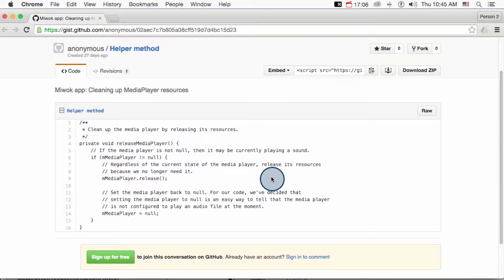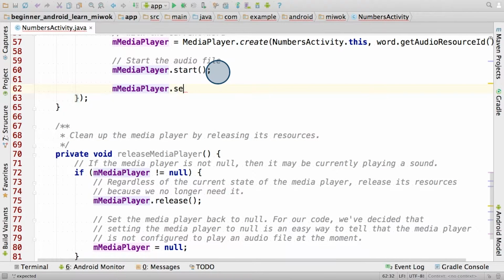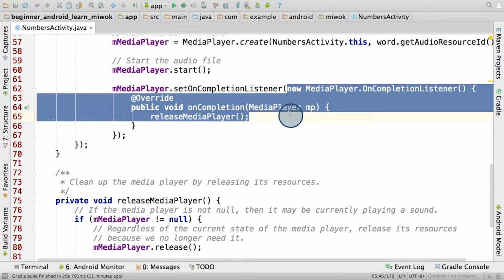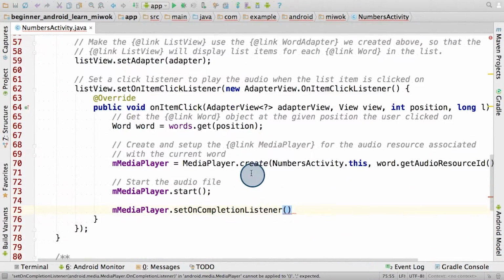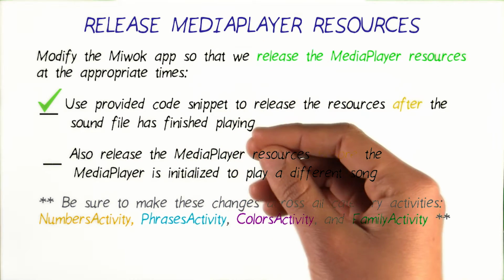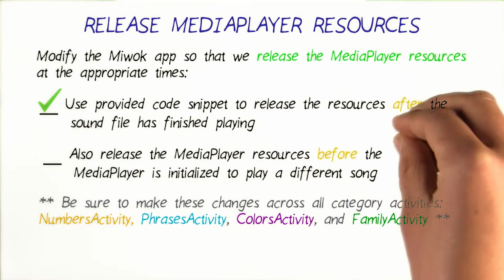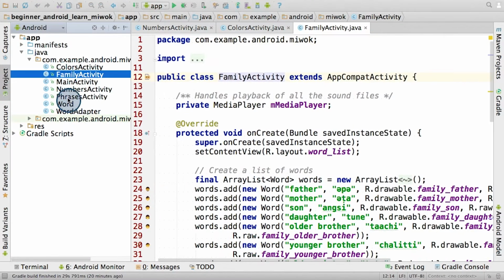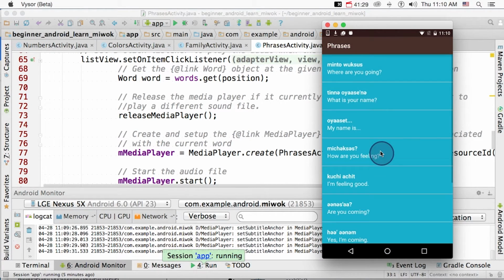Cleaning Up Media Resources